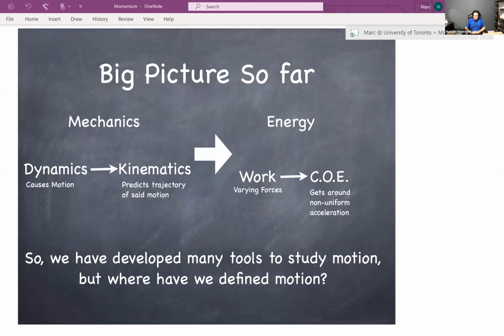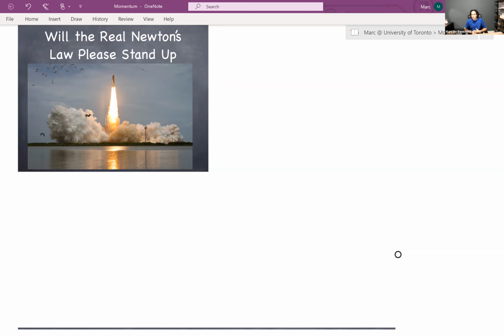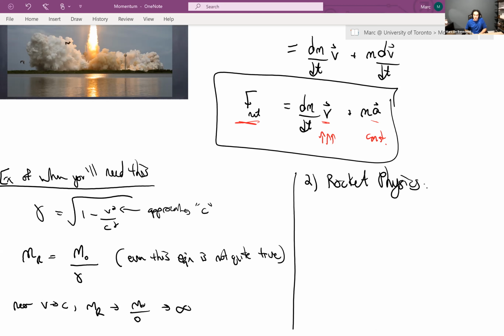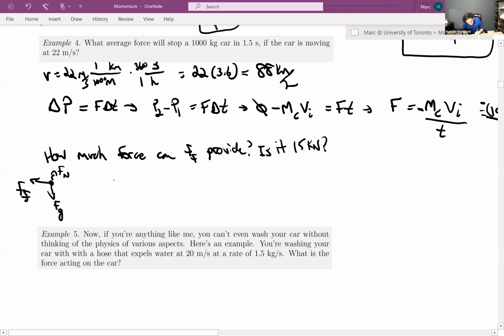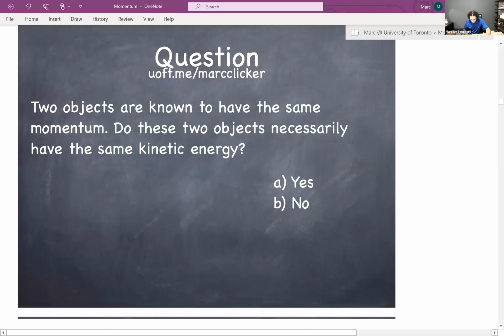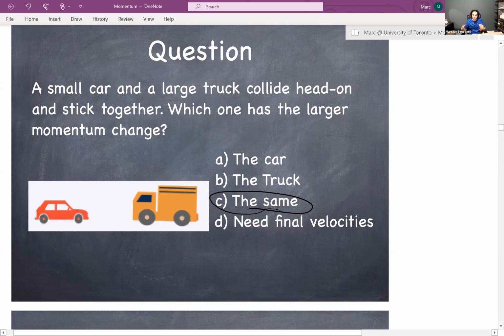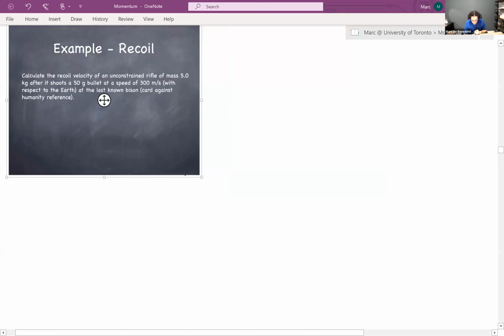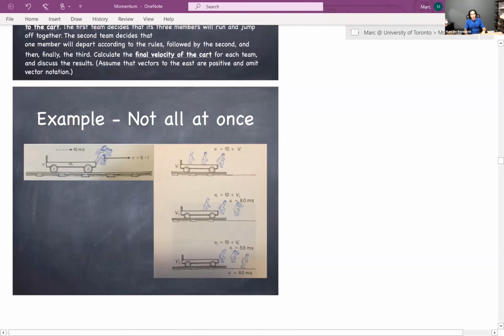Momentum - 1-D (PHY136)